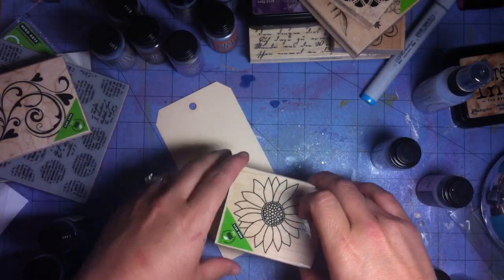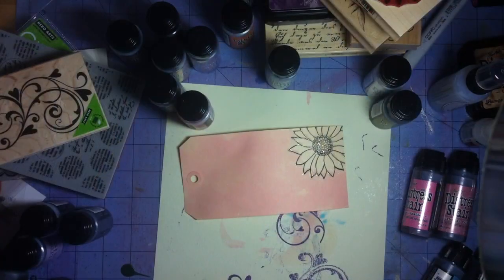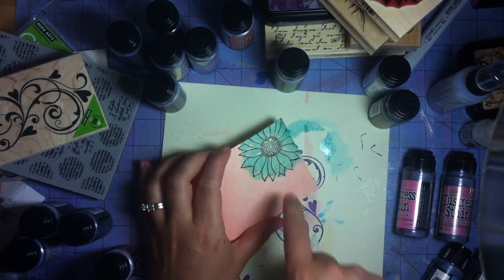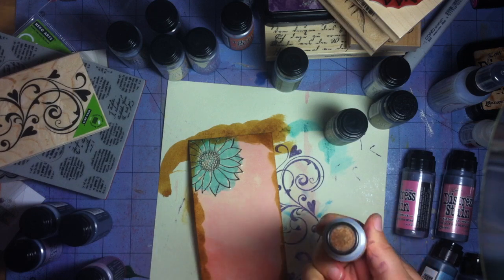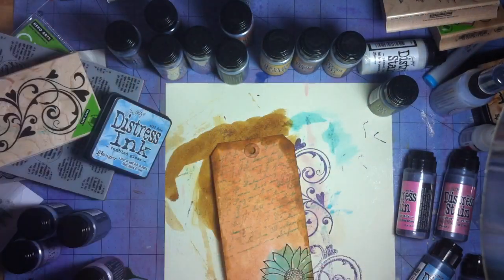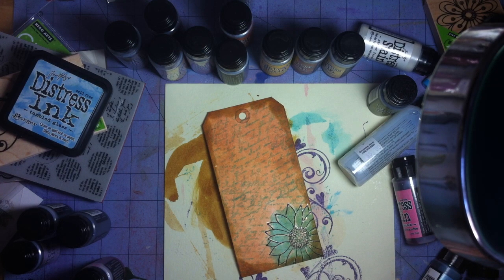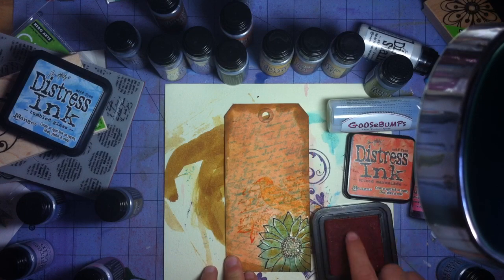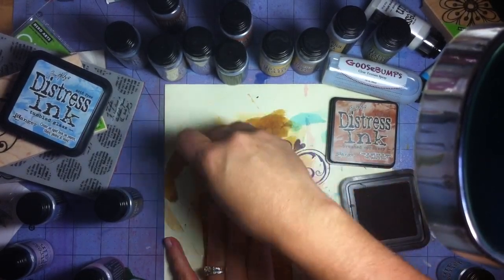distress stain + Hero arts stamp tag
I'm opening up my new distress stains and putting them to work!